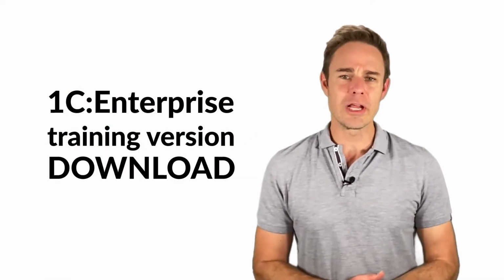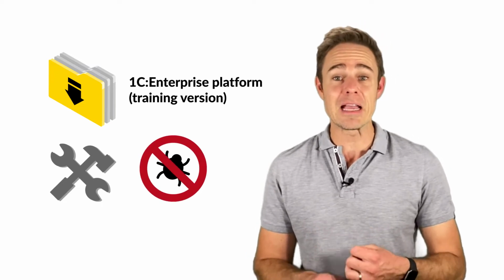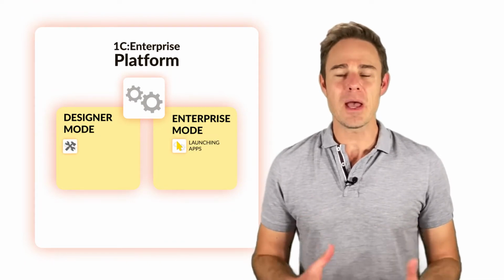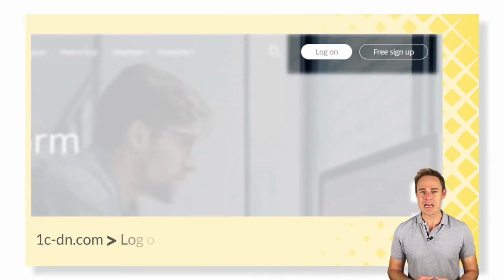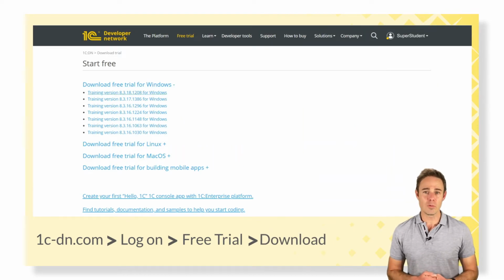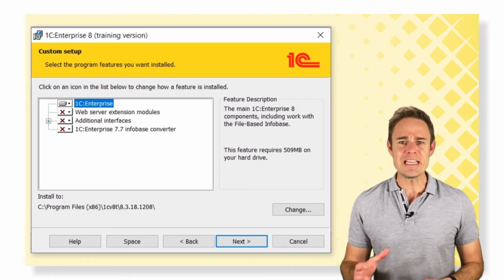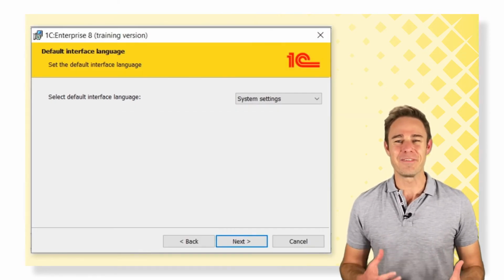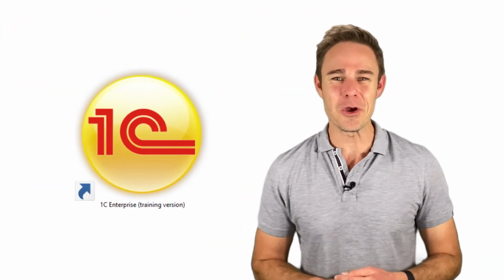Episode 3. 1C:Enterprise training version download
Before we start learning about 1C:Enterprise we should first download the platform. The 1C:Enterprise platform (training version) contains everything you need to develop, debug, and execute any application created based on 1C:Enterprise.
Once you have installed the 1C:Enterprise platform (training version), you can launch it locally and develop new applications or customize existing ones.

To download the installation pack, let’s go to our 1C Developer’s Network website, where we need to log on or create an account.
I already have an account, so I will just log on.
Choose your platform version and start downloading.

In the downloaded archive we have to select the corresponding installation file.

The installation is typical. We don’t actually need any other option, only the 1C:Enterprise itself. We also have to choose the installation folder.
Then, we can choose the installation language that will be used while working with the Platform.
The final step is to click the install button and wait until the installation is finished.

And now, Congratulations! You have the platform installed